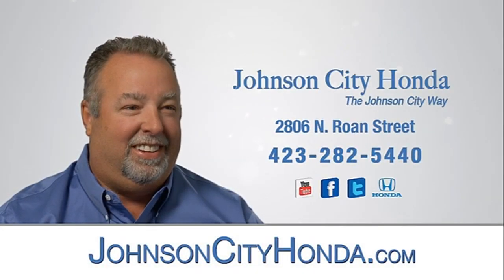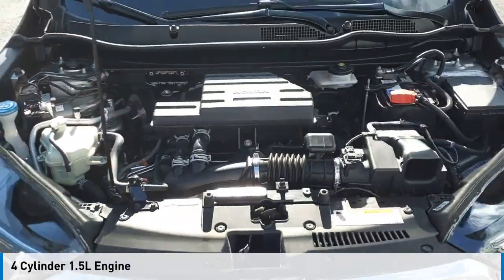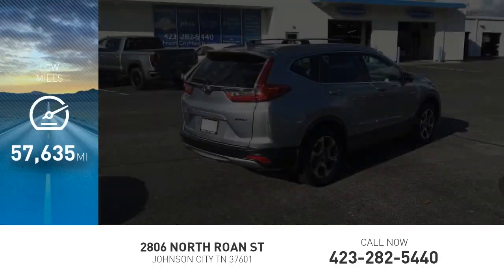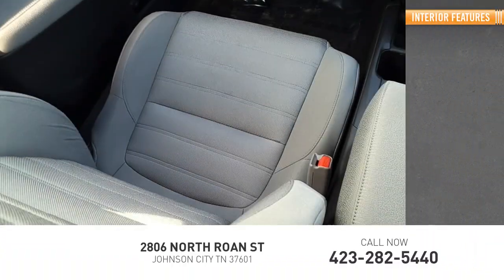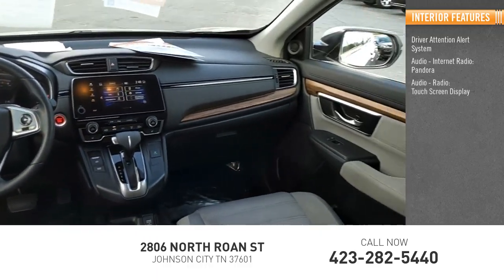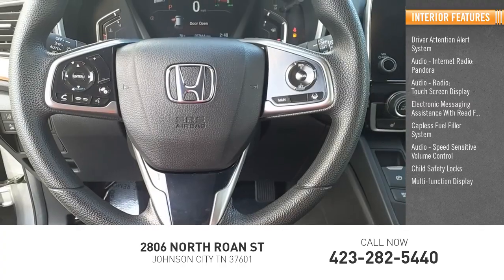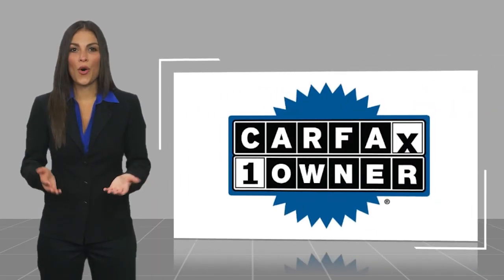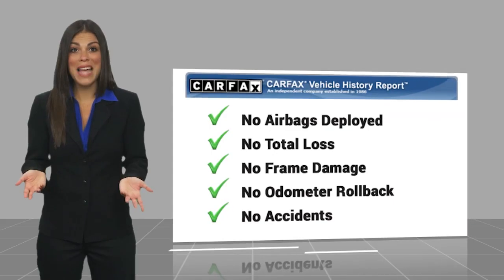2019 Honda CR-V EX Used H54721A